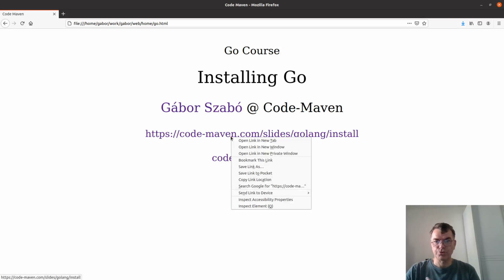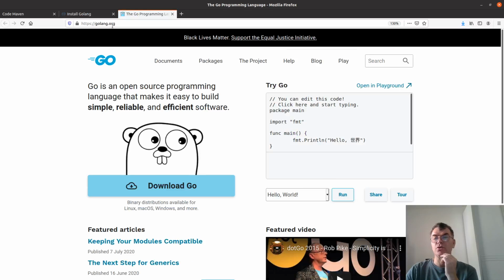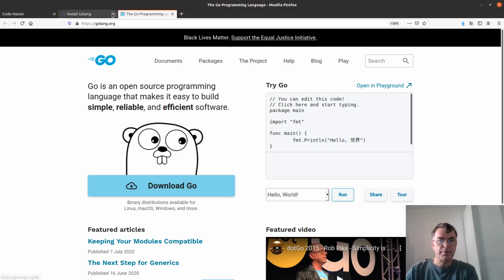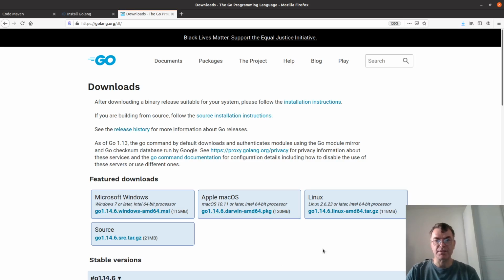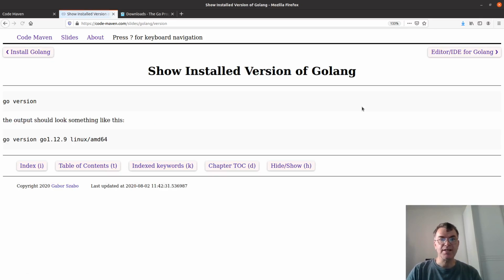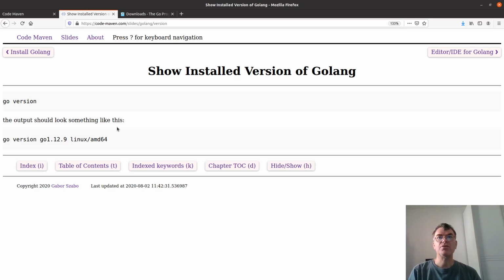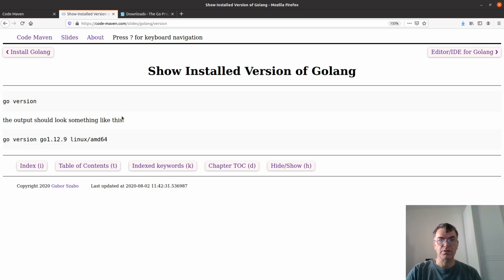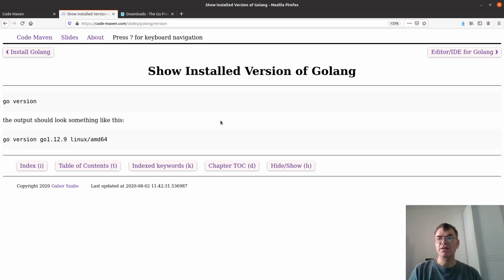Golang course #4: Install the Go compiler